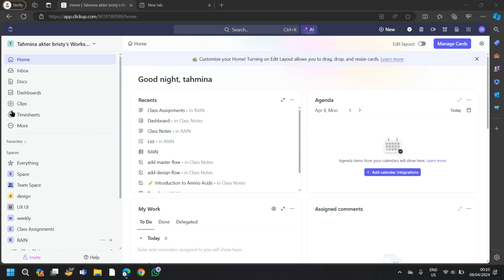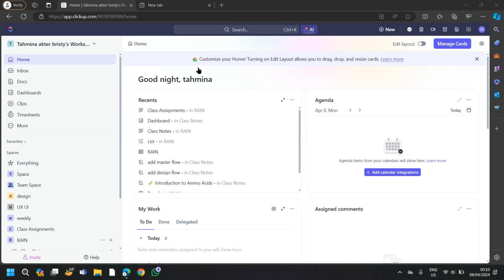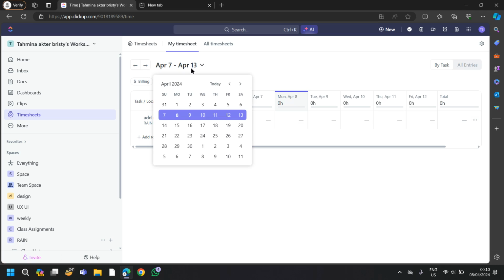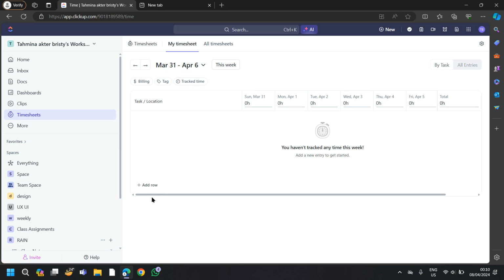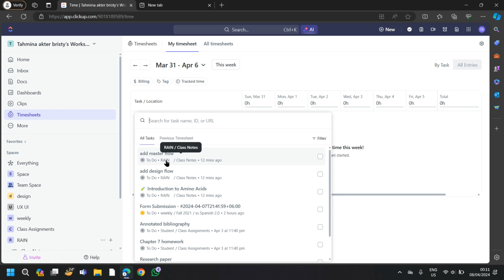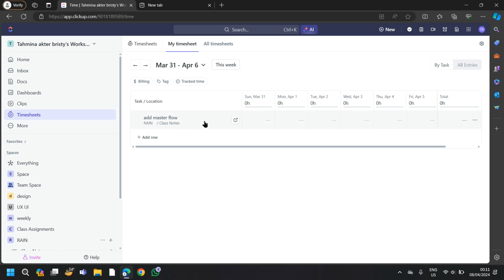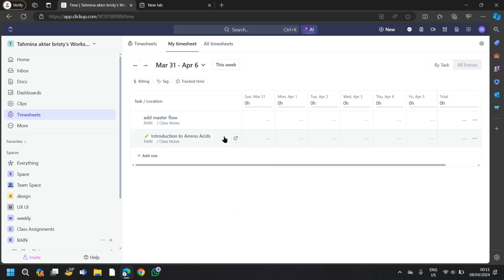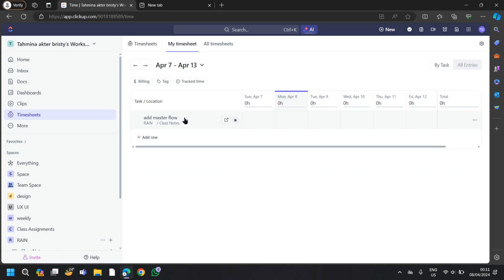How to set countdown timer in clickup | Clickup Tutorial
In this video, I am gonna show you how to set countdown timer in clickup.